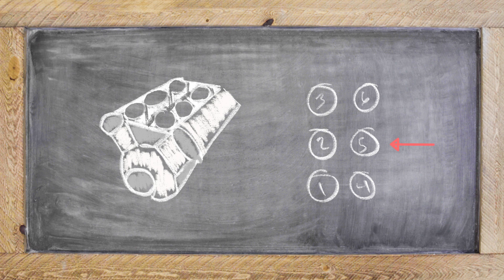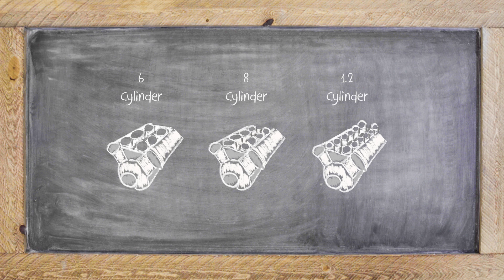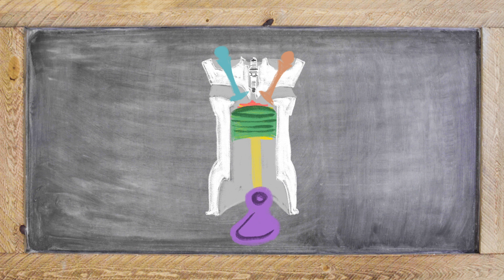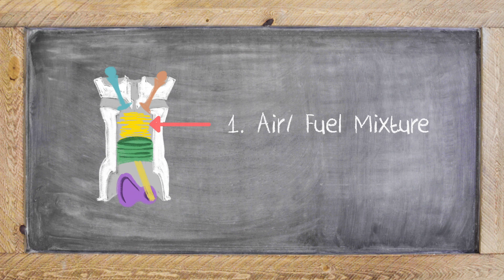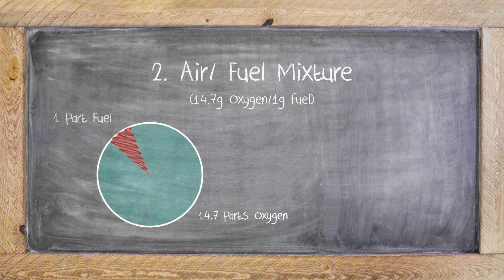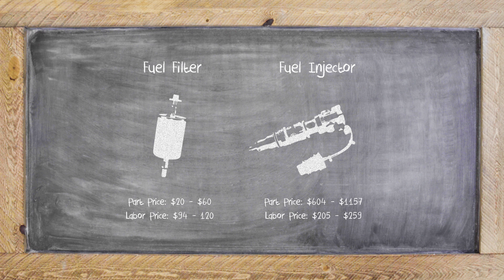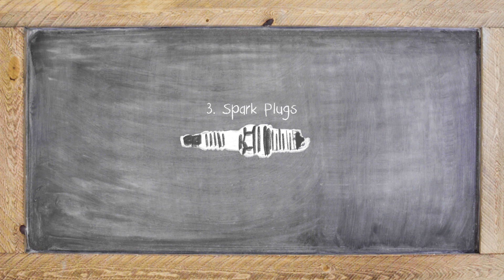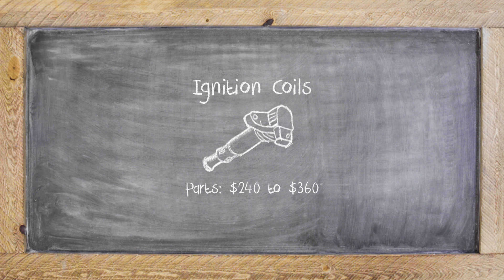P0305 Explained - Cylinder 5 Misfire (Simple Fix)